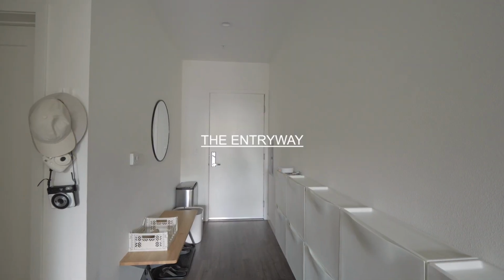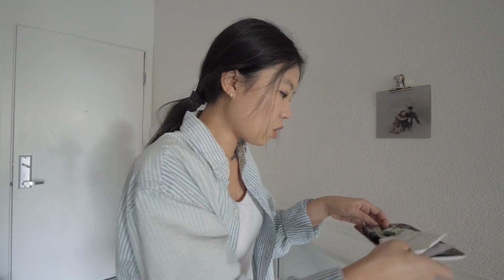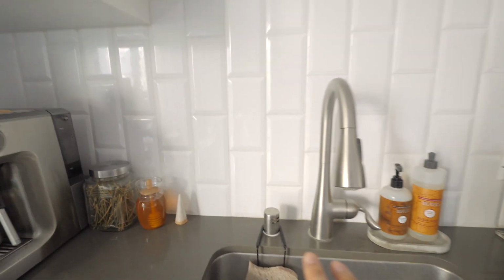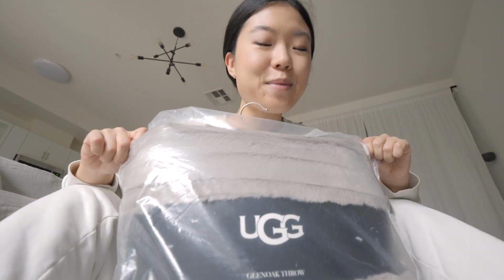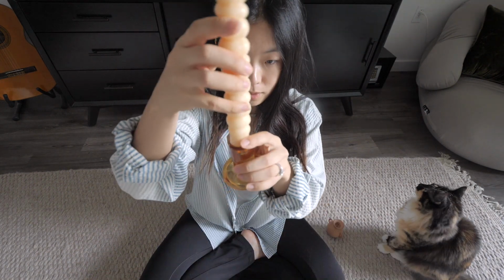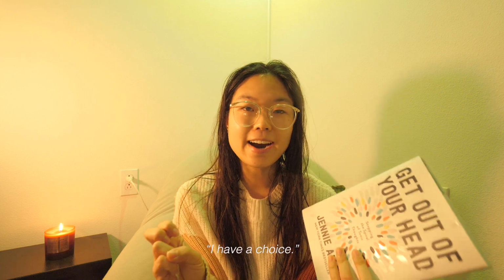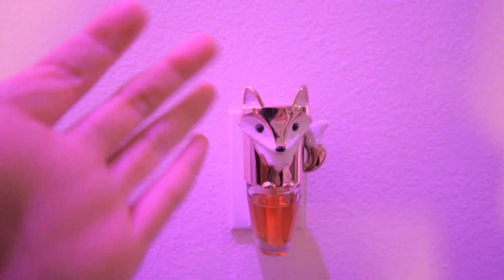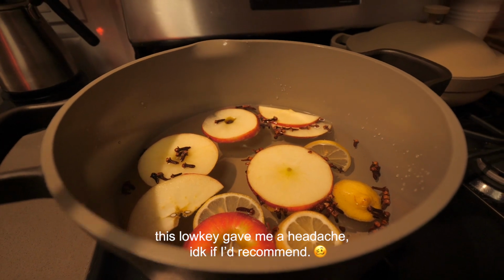Getting Cozy ☕️fall home decor, books, hygge | October Vlog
to get your first bag from Trade Coffee for free~

THINGS MENTIONED

Iced coffee cup ☕️

Entryway
wood wall hooks 🪵

bull dog clips 📋

wood push pins (similar) 📍

Kitchen
mason jar lids ⚪️

honey jar + dipper 🍯

ceramic tray 🧴

superfoods book 📓

Living Room

UGG throw blanket 🤎

taper candle holder 🕯

amber glass taper candle holder 🕯